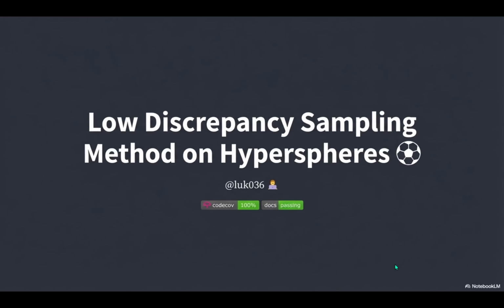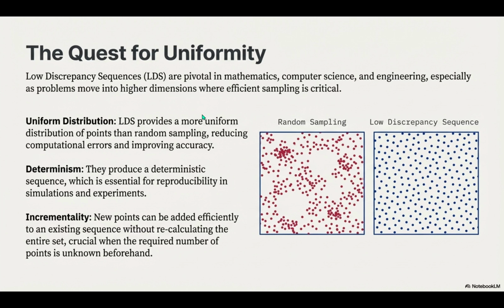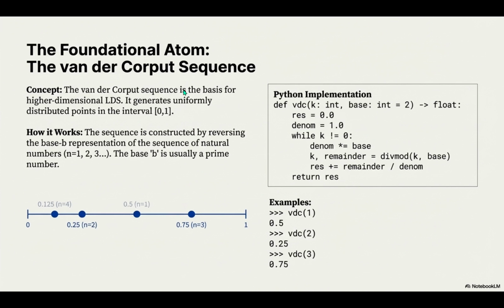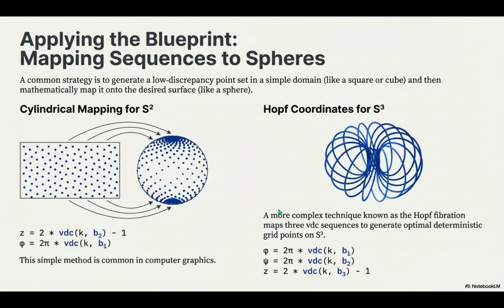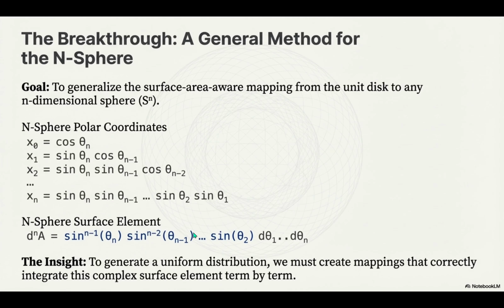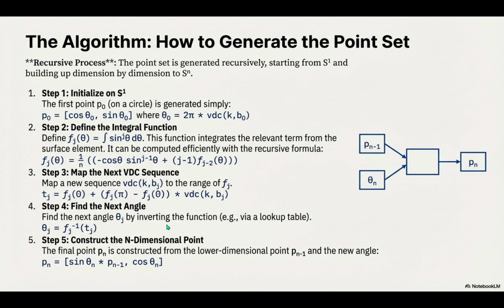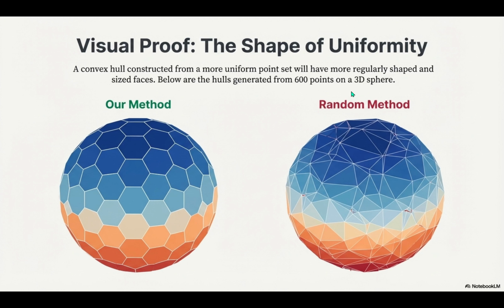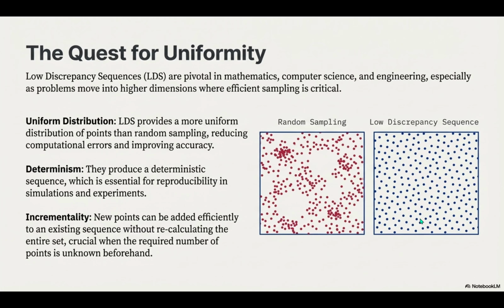🎙️ Low Discrepancy Sampling on Hyperspheres